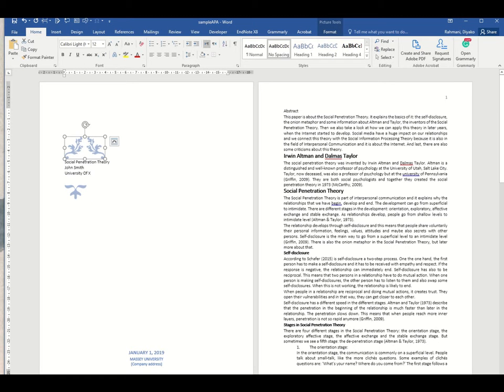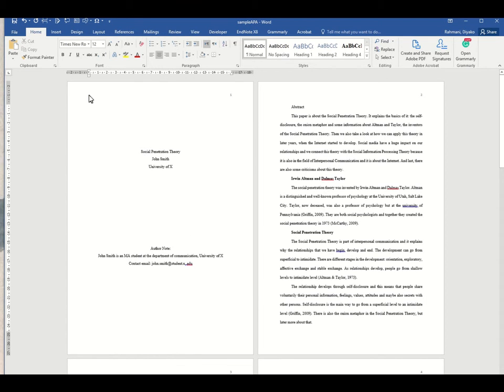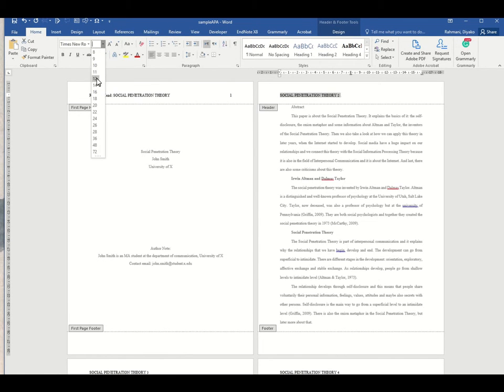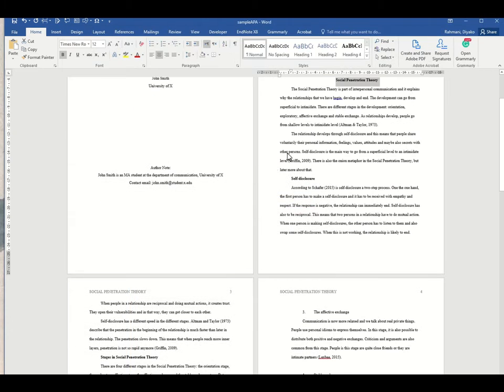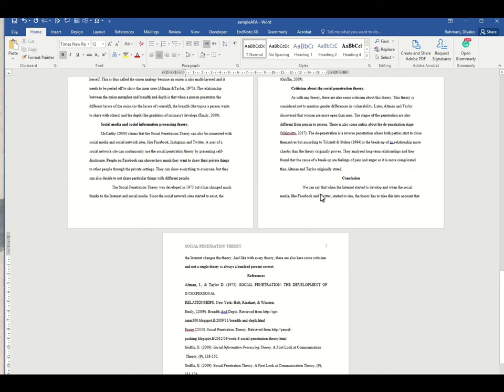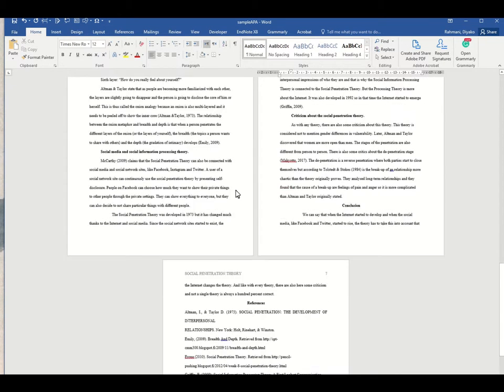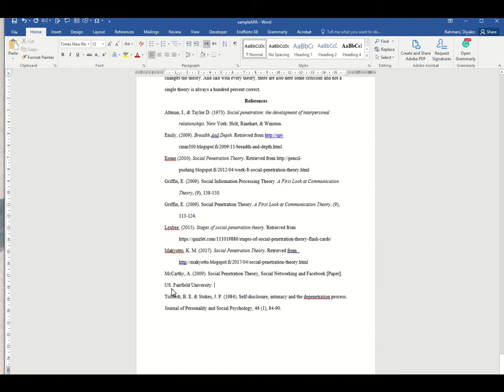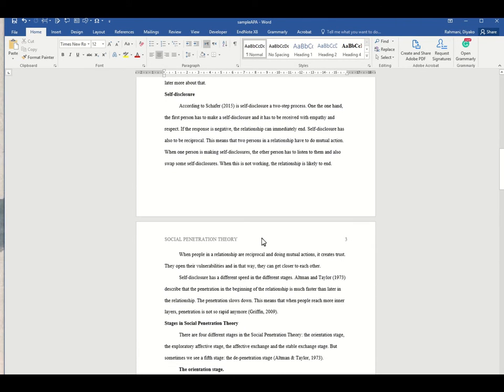APA editing manual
This a short demo to help with editing a text according to APA 6th edition.